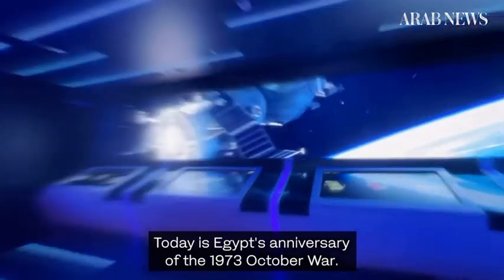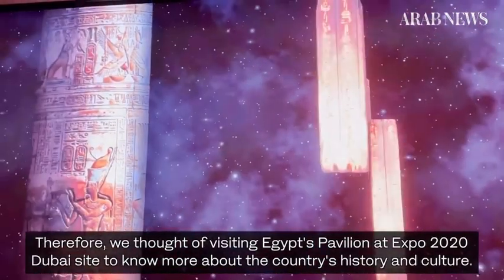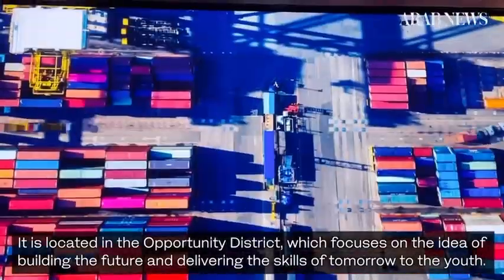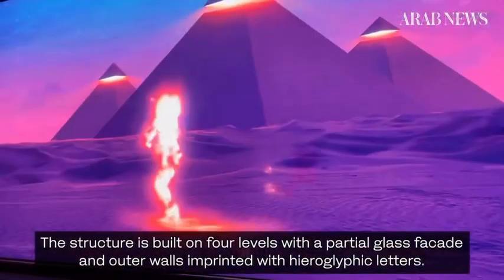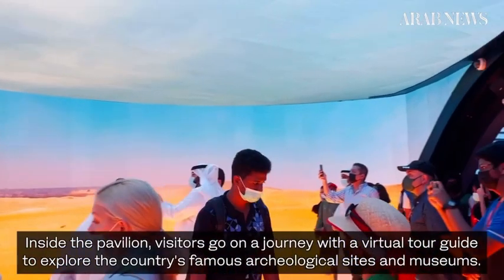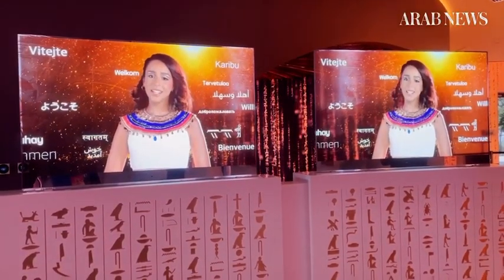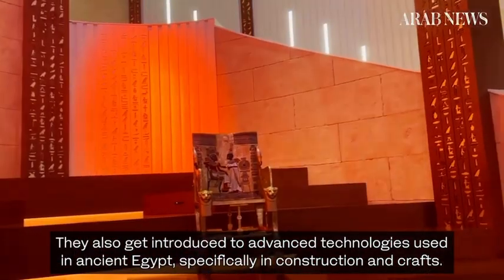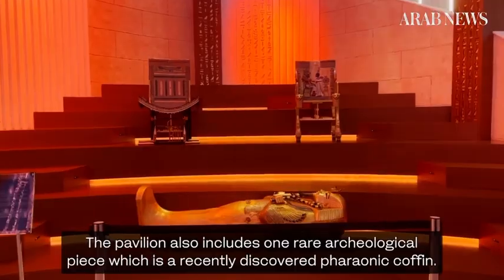Egypt’s pavilion at Expo 2020 harks back to pharaonic era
Wednesday marks Egypt’s anniversary of the 1973 October War with Israel. To highlight the occasion, Arab News visited Egypt’s Pavilion at Expo 2020 Dubai to find out more about the country’s history and culture.

On the right side of the building, a pharaoh statue sits on a small water space, giving visitors a glimpse of what lies within.

When entering the building, visitors are asked to watch a short clip of a virtual guide welcoming them to the pavilion. The building includes more hieroglyphic letters and symbols on its interior walls.